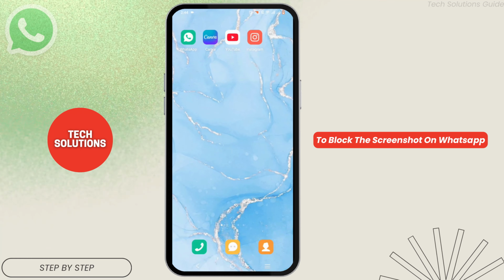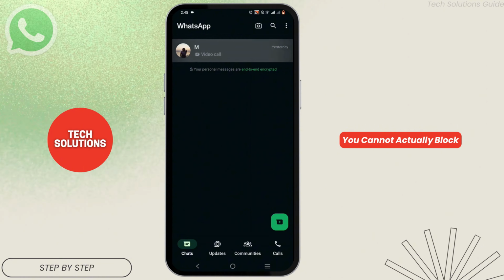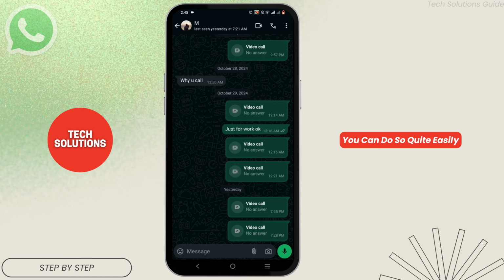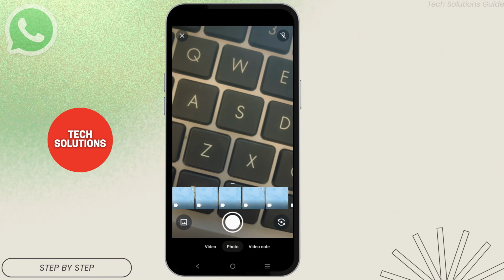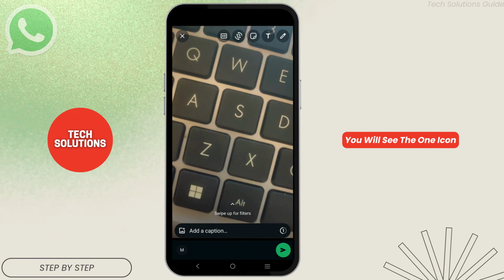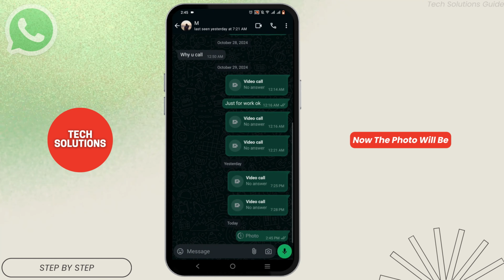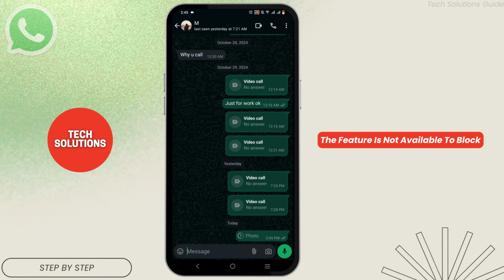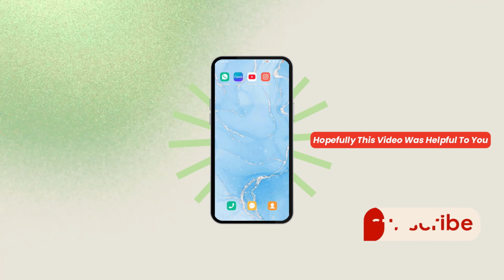How to Block Screenshots on WhatsApp? (Updated Guide)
Want to prevent others from taking screenshots of your WhatsApp chats? In this video, we’ll show you how to block screenshots on WhatsApp with the latest updates in 2025. Whether you're protecting sensitive information or just want more privacy, this step-by-step guide will help you manage your screenshot settings easily!

Timestamps:
00:00 – How to Enable Screenshot Blocking on WhatsApp
00:10 – Managing Privacy Settings to Prevent Screenshots